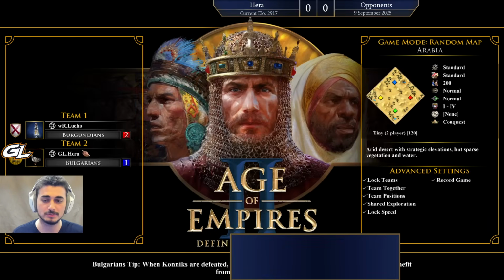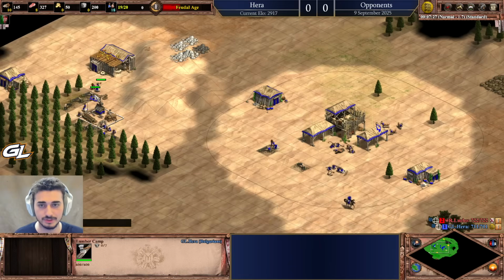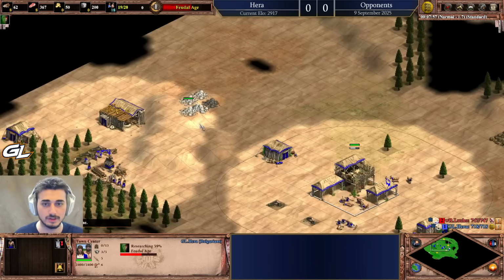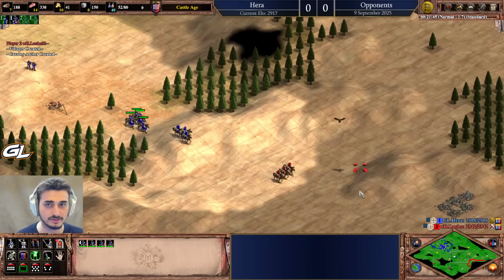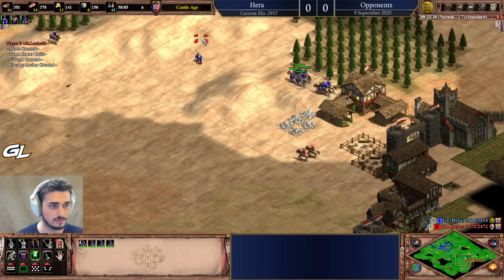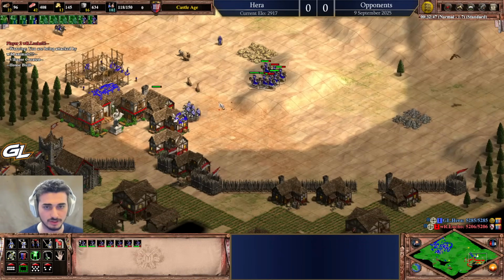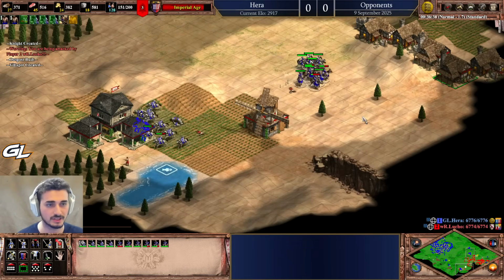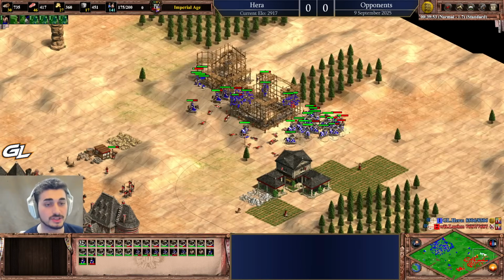Playing a Ranked Game as if it Were a Tournament #8